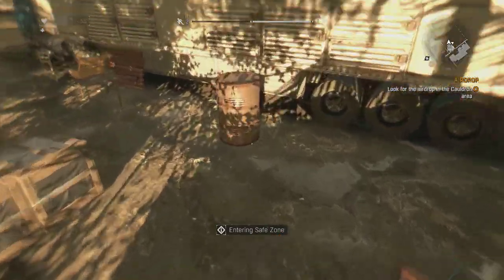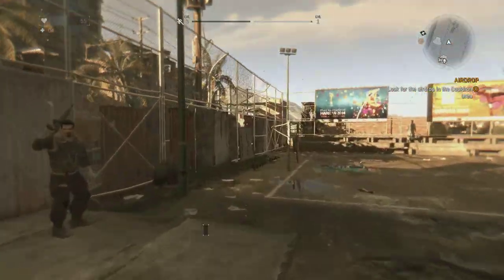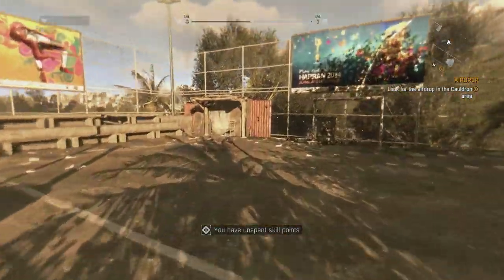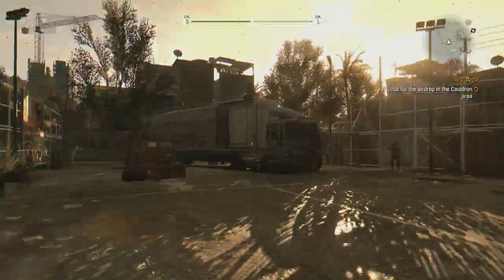Where to Find a Gun in Dying Light Early On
-My Browser Plugin